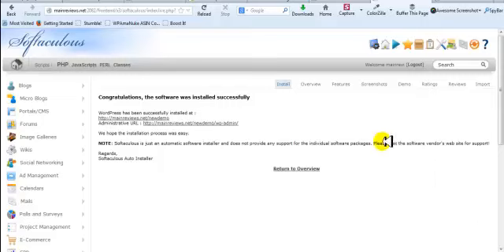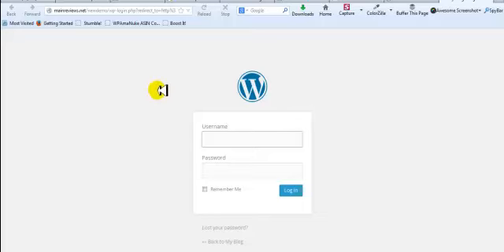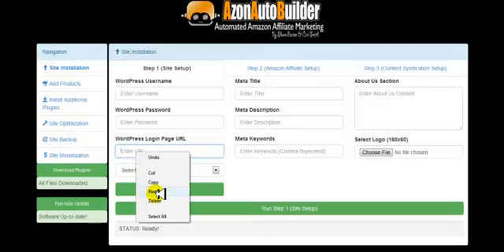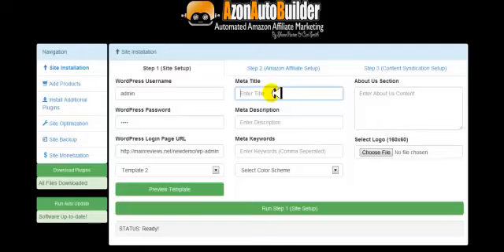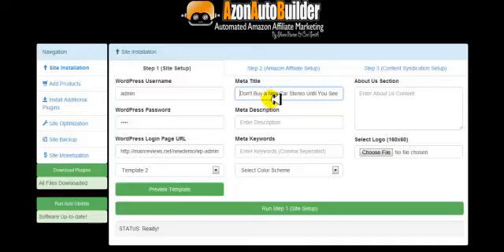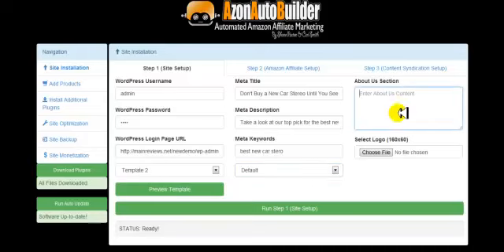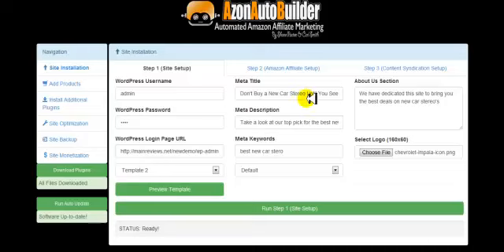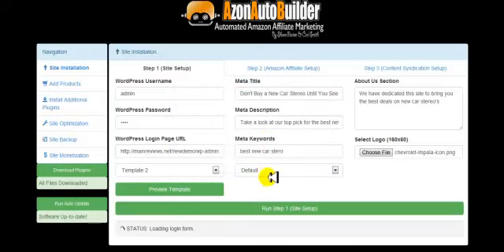AAB Training Video 3-completing step 1